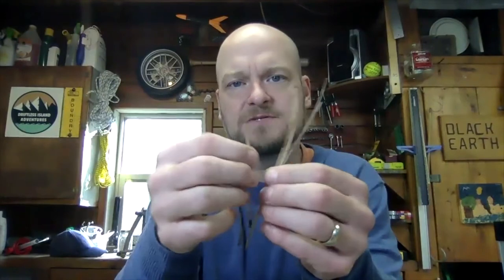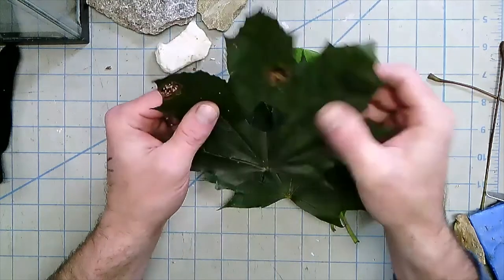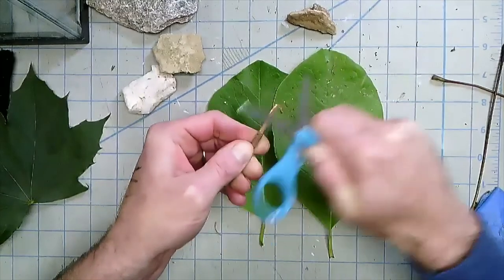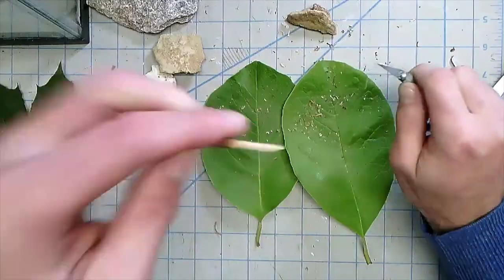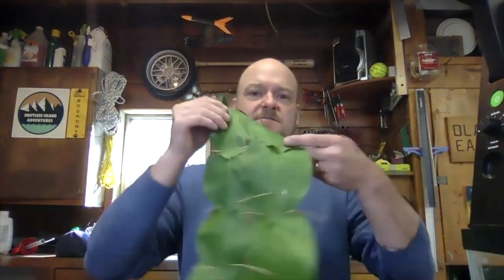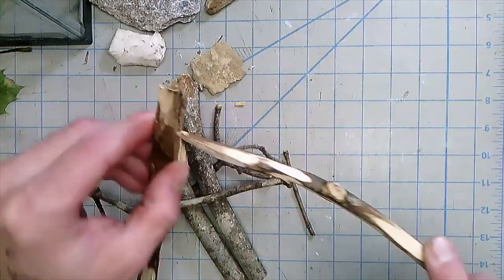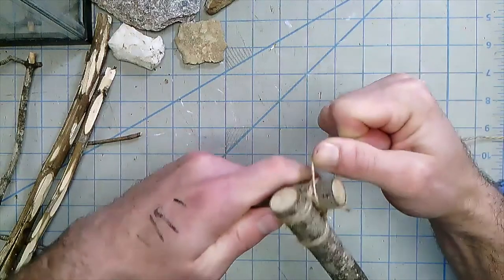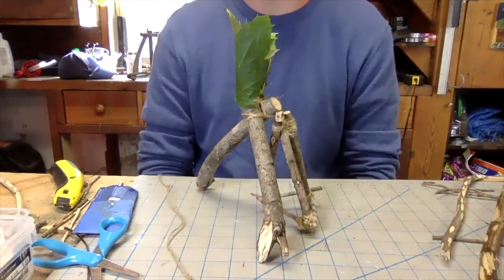Earth Art Book Camp - Day 1: Carving and Assembling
In this video you will be introduced to sculpture techniques of carving and assembling.  You will be shown how to manipulate your materials and join them together using natural elements and cordage.  The purpose of the video is to be exploratory, to build new skills in sculpture.